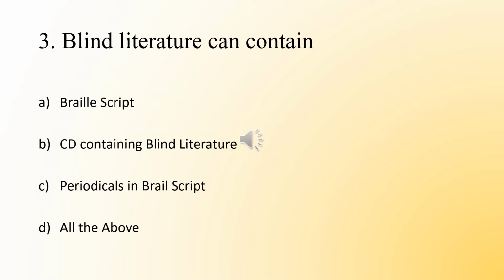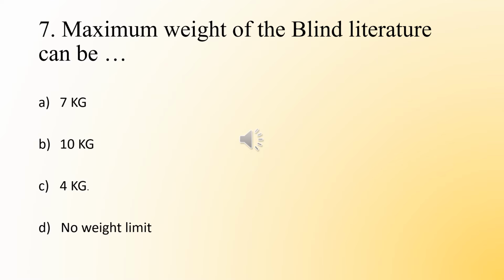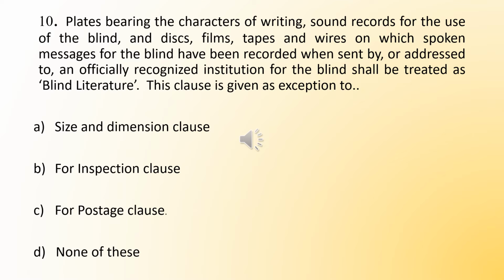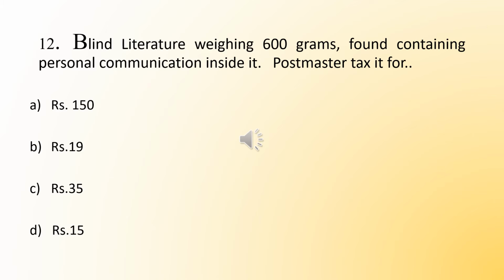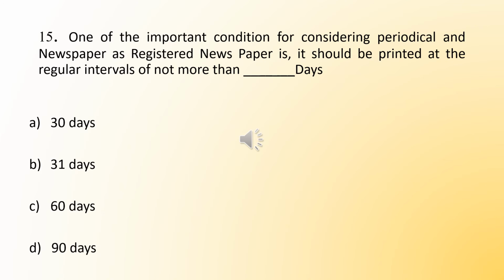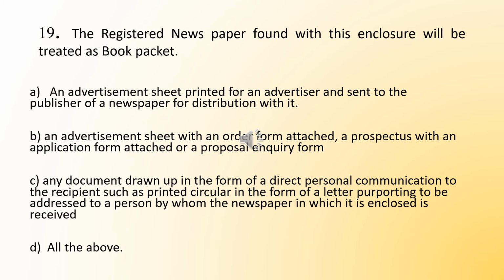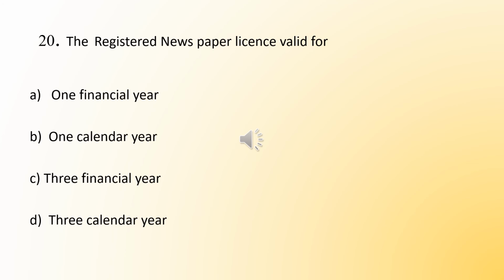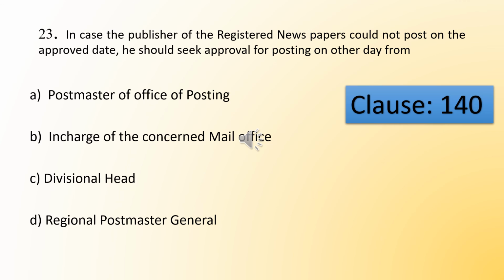Series-4 PO Guide Part-1 from StudyRoom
This video is very useful for Postal Department exams like GDS to MTS, Postman and PA, LGO Exams, Inspector Post and Group B exams